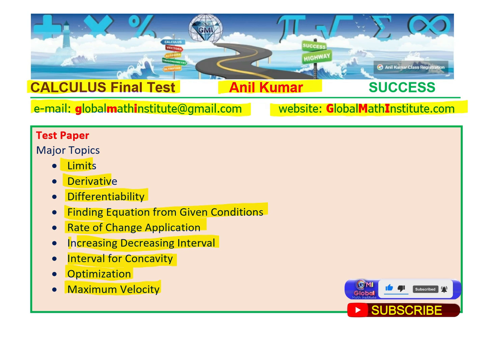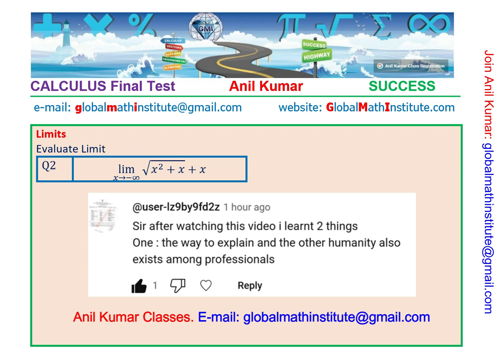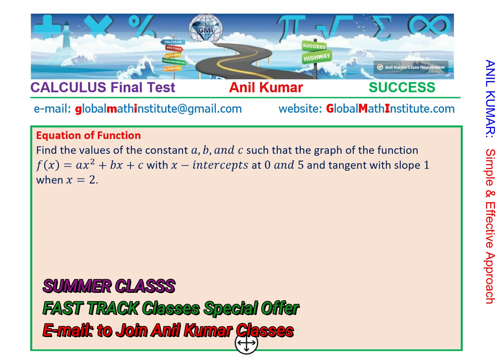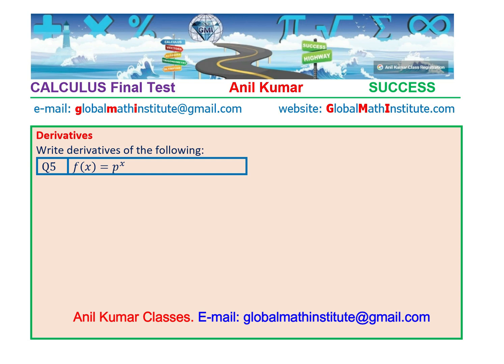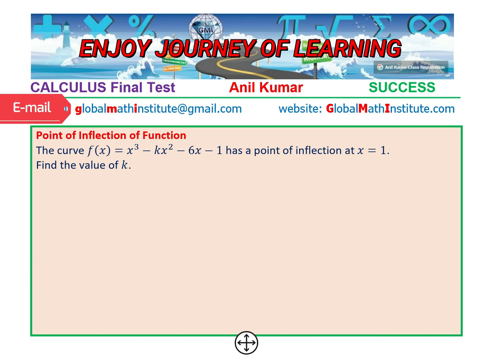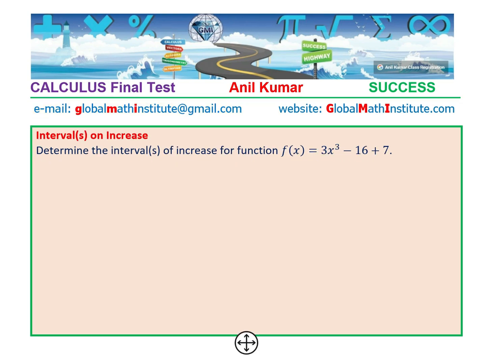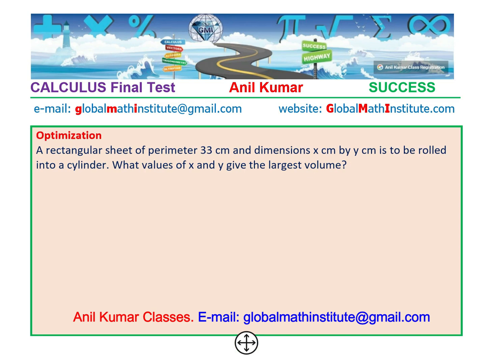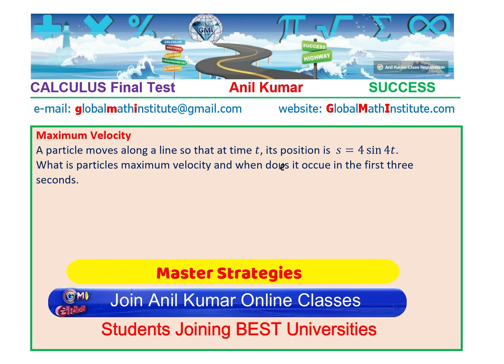How to Prepare for Calculus in 16 hours Fast Track Course with Final Review Test Preparation